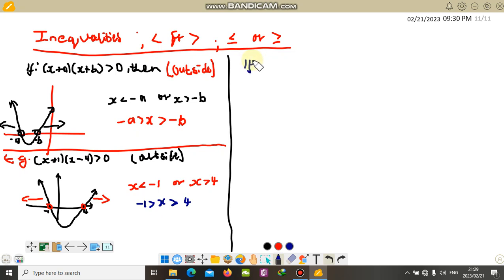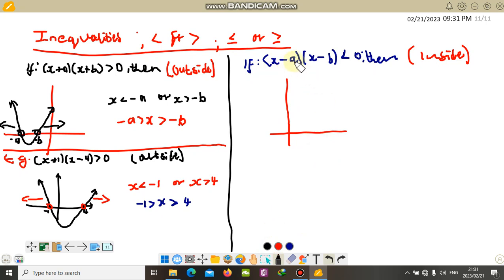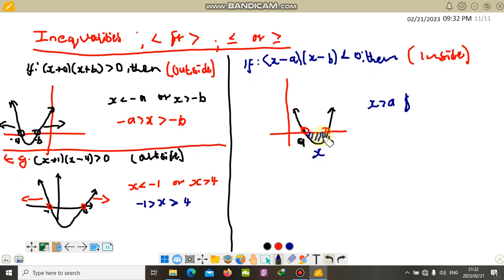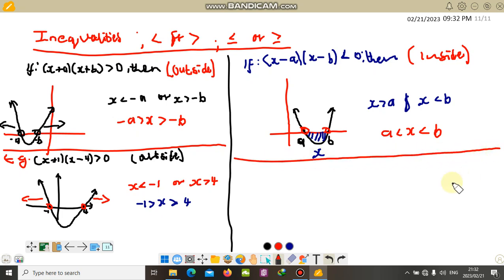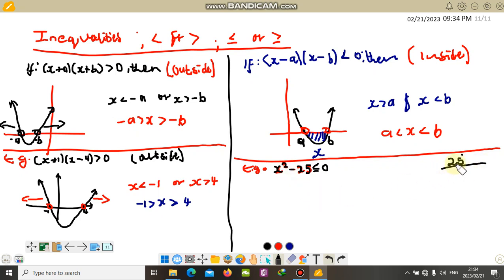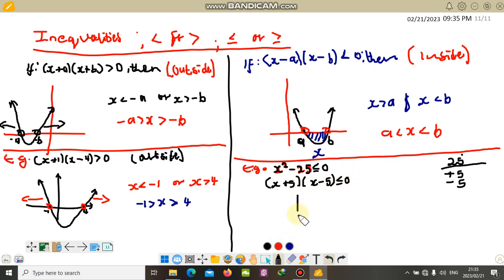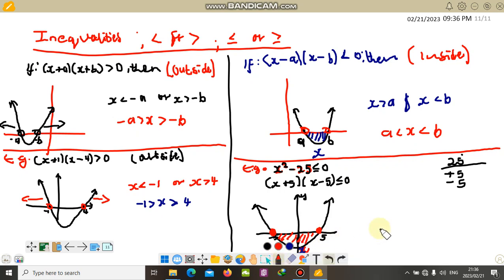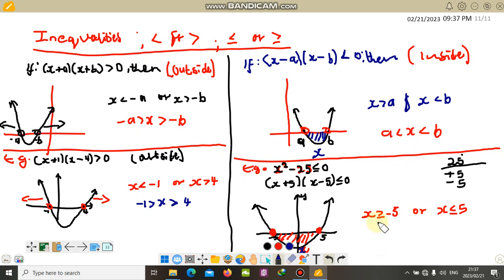Inequalities. ALGEBRA Part 4. Grade 11 and 12.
Solving X for inequalities.